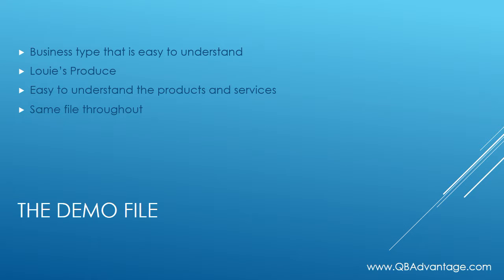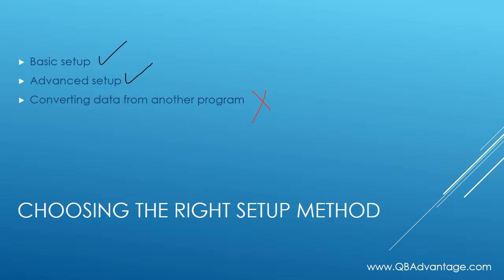QuickBooks 2017 Tutorial - 2.0 Intro to Setting Up a Company File